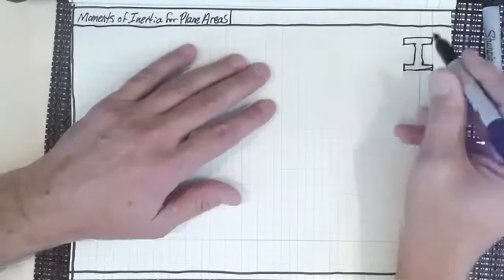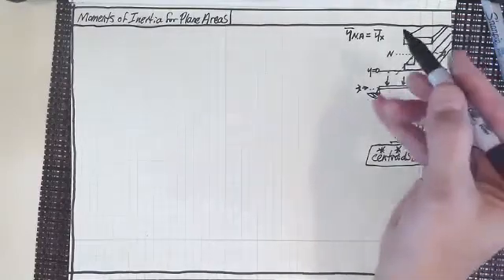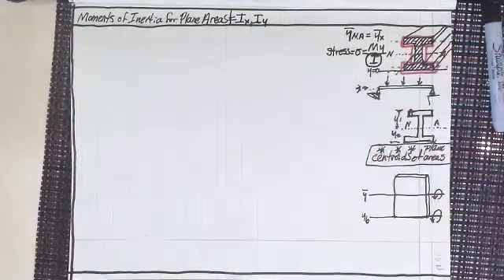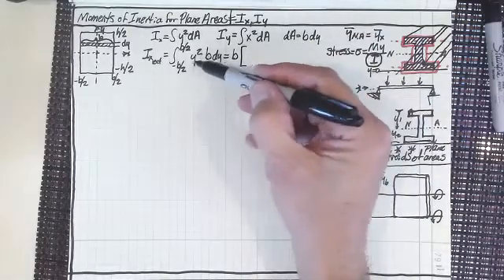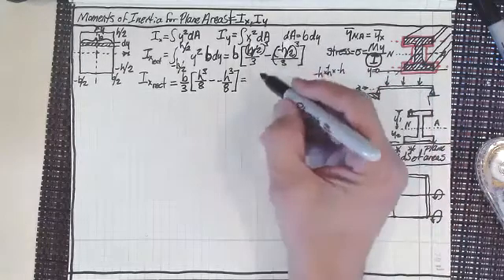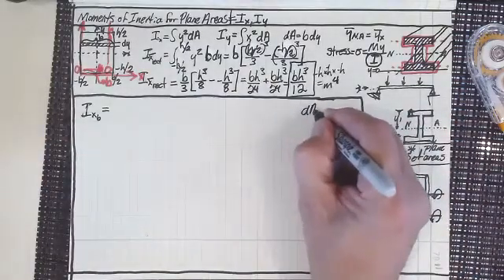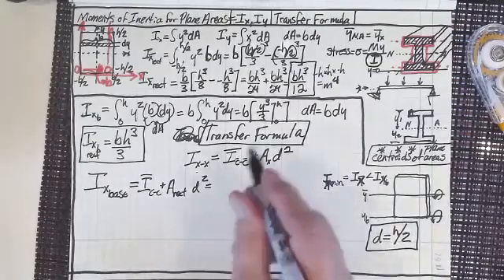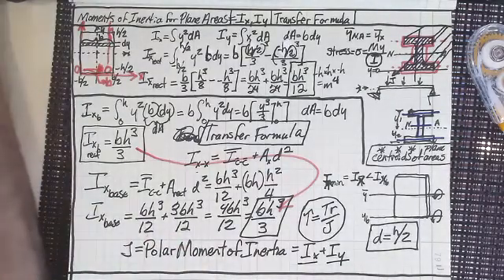Engineering Mechanics Lecture 19 Moments of Inertia of Plane Areas